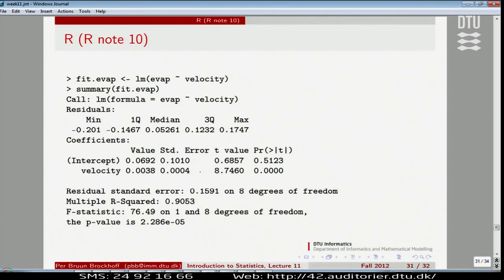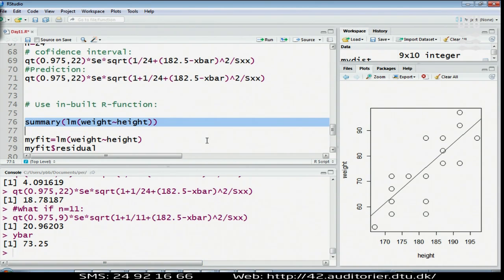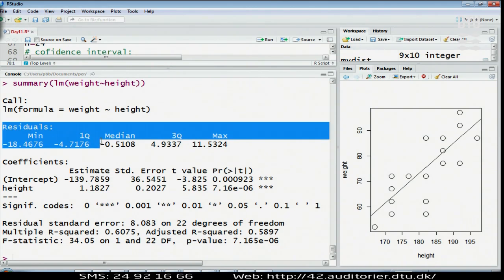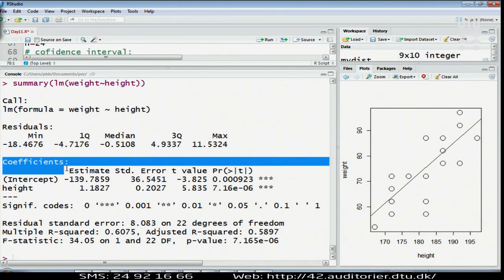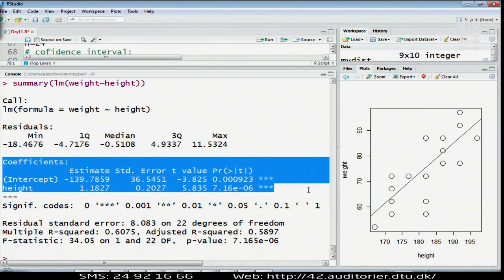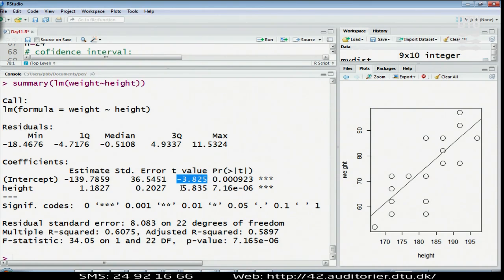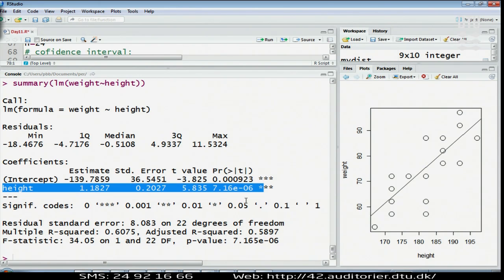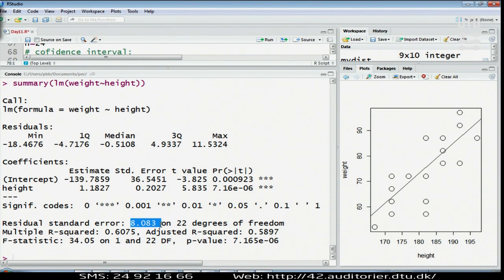Lect.11G: R And The Height-Weigtht Example Lecture 11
Lecture with Per B. Brockhoff. Lecture 11. Chapters: 00:00 - Software R;